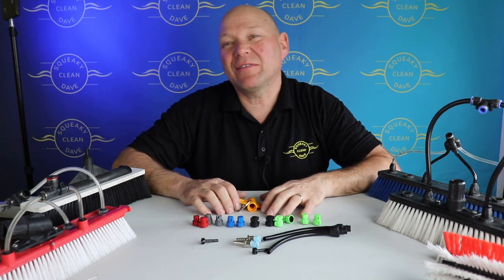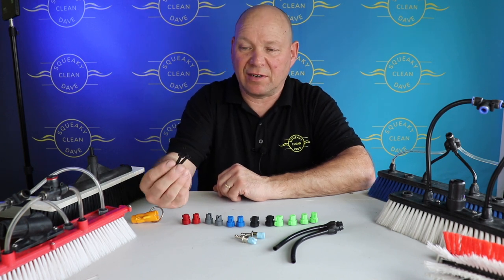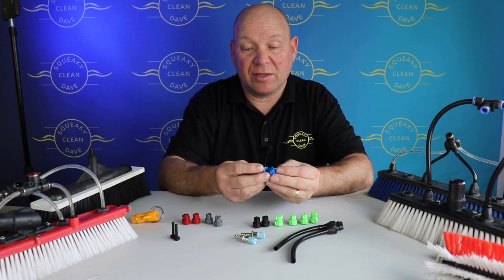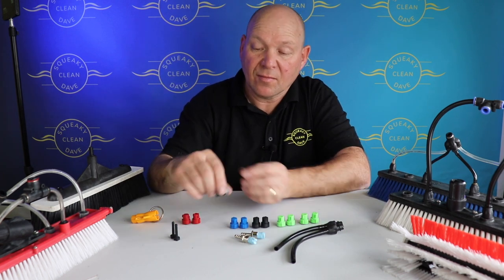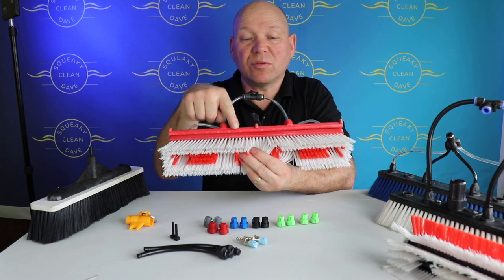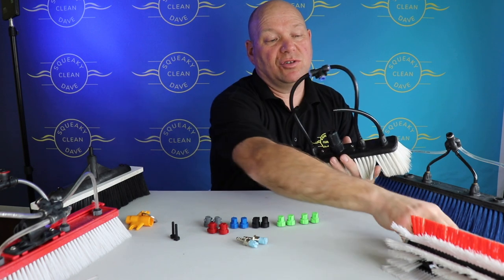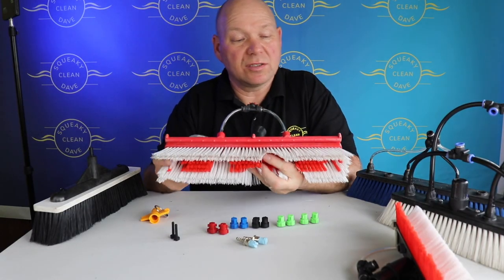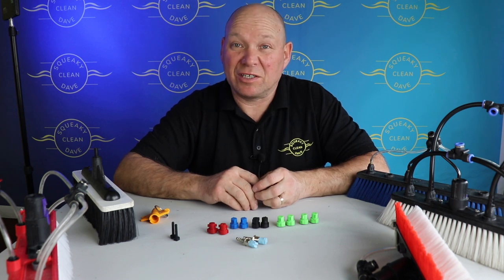Understanding Water Fed Pole Brush Jets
In this video I look at the 3 types of jets used in water fed pole brushes, how they fit and what sort of glass you would use them on..

Timestamps
00:00 Understanding water fed pole jets
01:52 Pencil jets
04:05 Fan jets
05:32 Rinse bar
06:38 Fitting Streamline jets
07:21 Fitting Gardiner jets
08:23 Different types of rinse bar